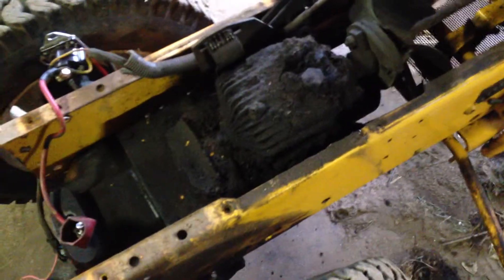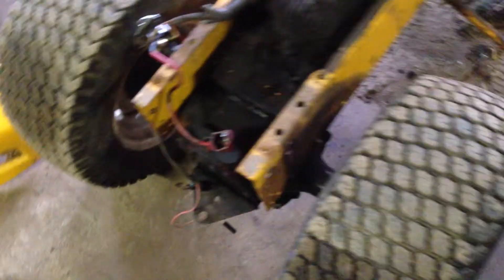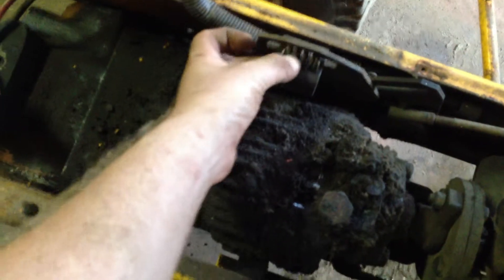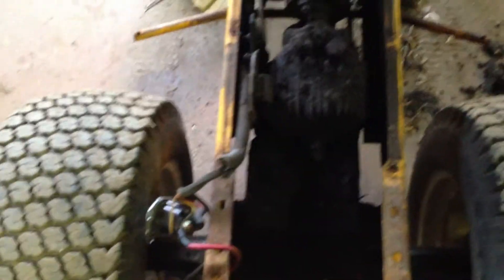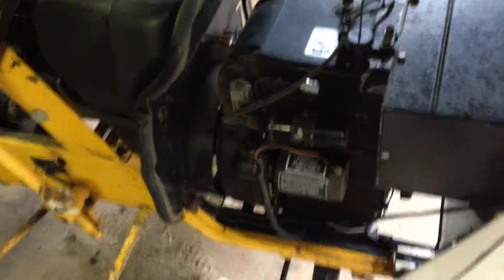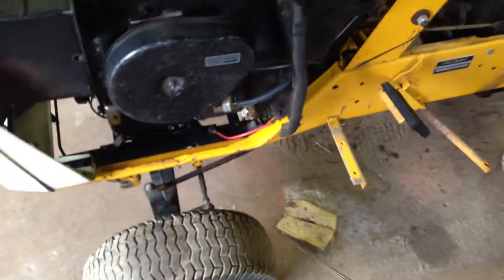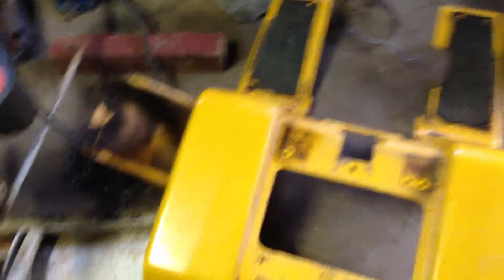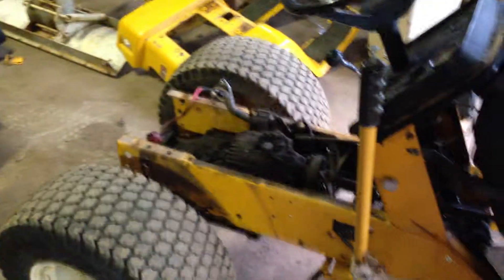cub cadet 680 take apart/clean up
took the rear fenders apart and gonna clean it up